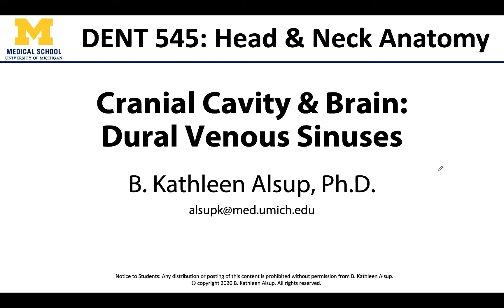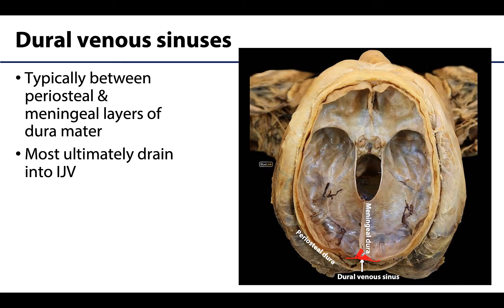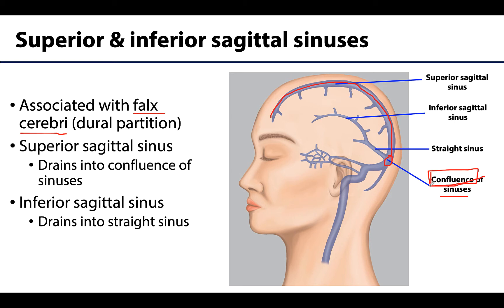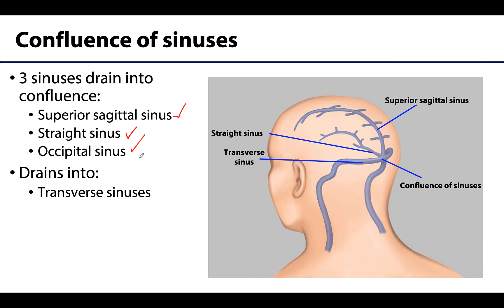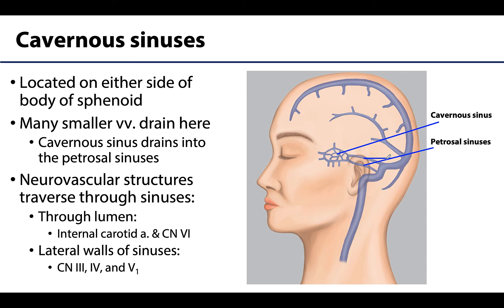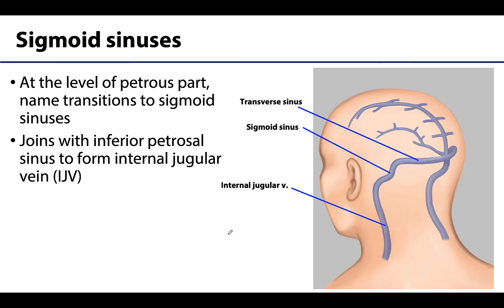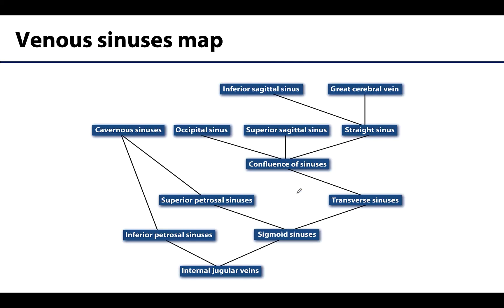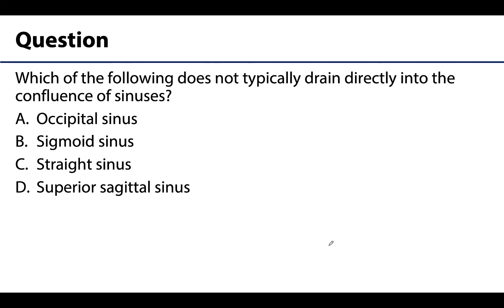Cranial Cavity and Brain LO - Dural Venous Sinus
Video discussing the dural venous sinus of the cranial cavity and brain in relation to the learning objectives for the DENT 545 Dental Head and Neck Anatomy course at the University of Michigan.